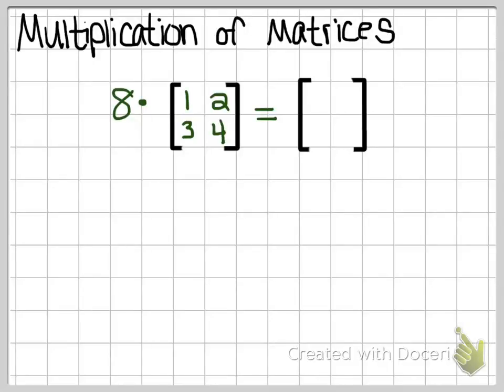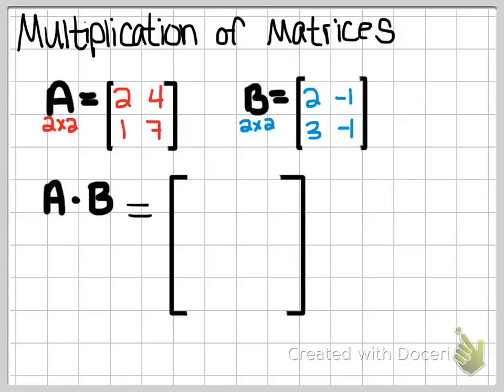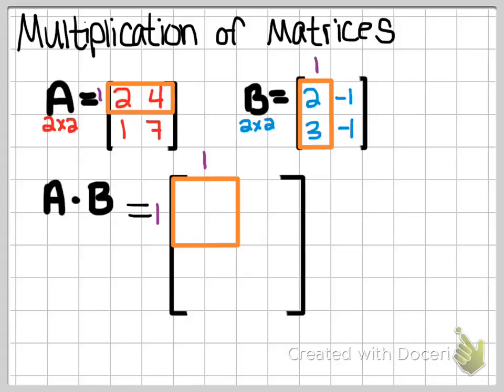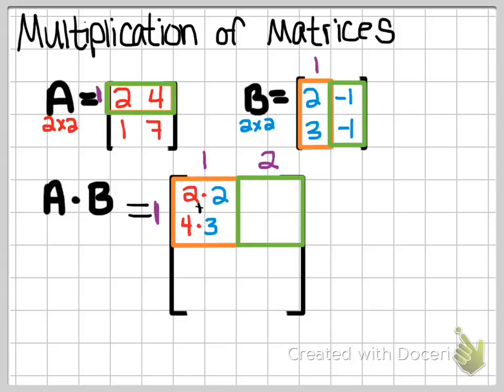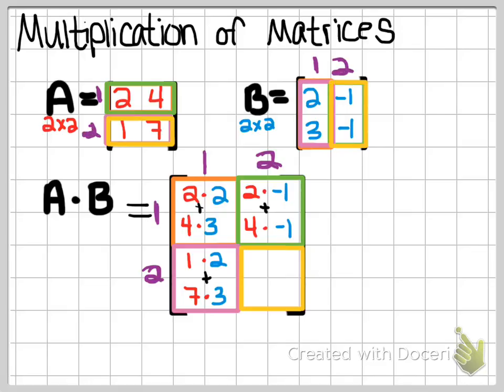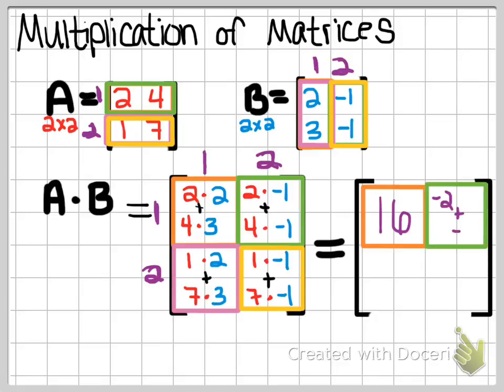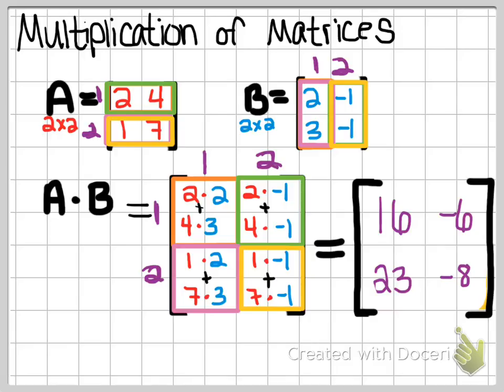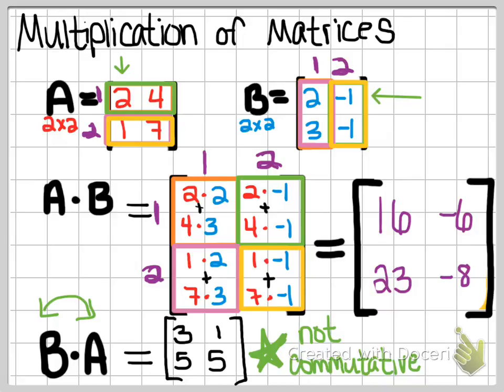matrix multiplication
Scalar